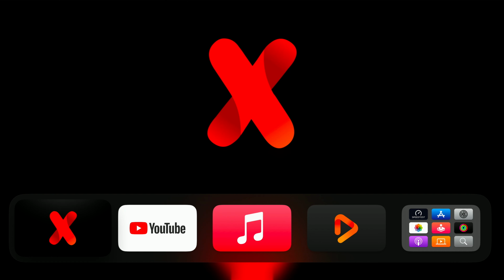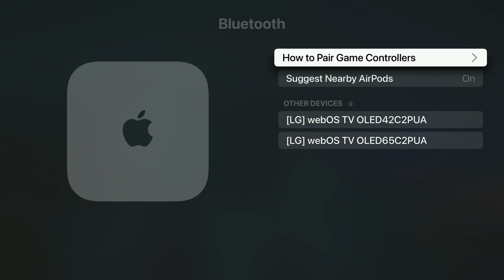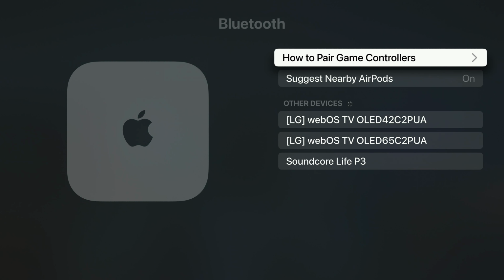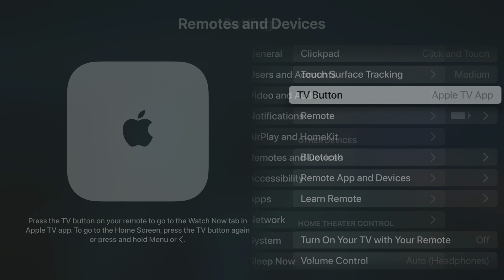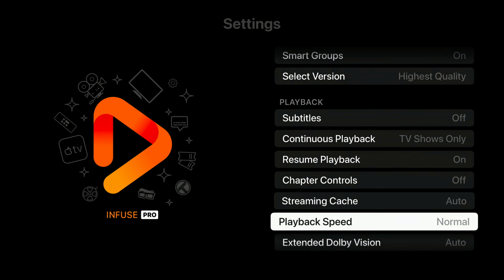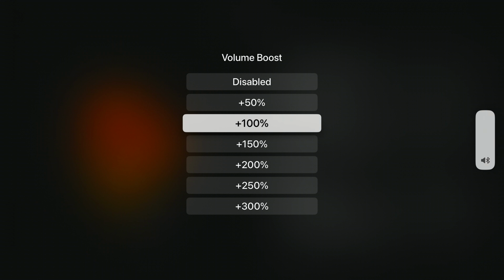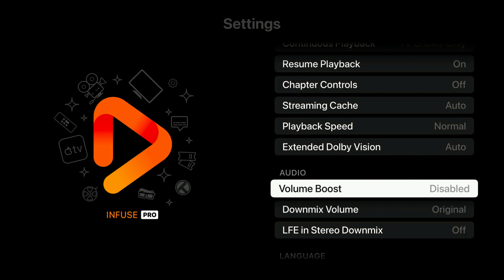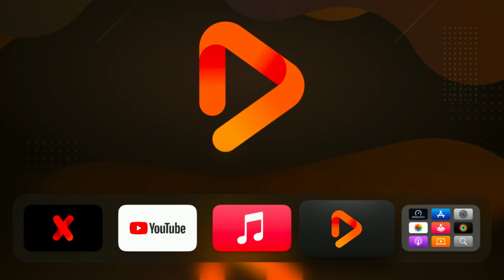Apple TV 4K | How To Fix Low Bluetooth Audio | The Best Media Player?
This video is more of a continuation video from my last upload I'm answering a question from a viewer with a video response